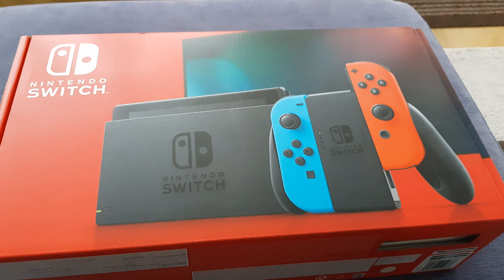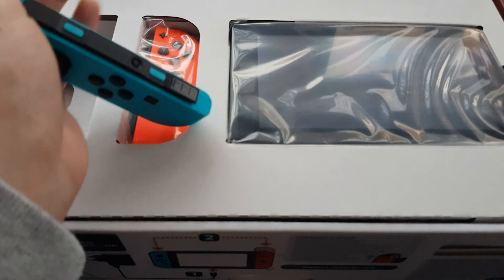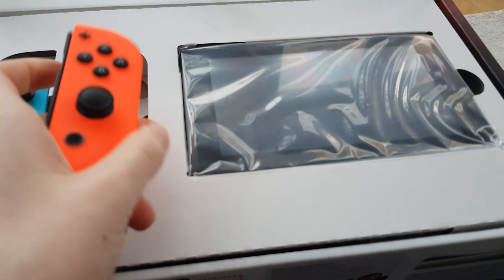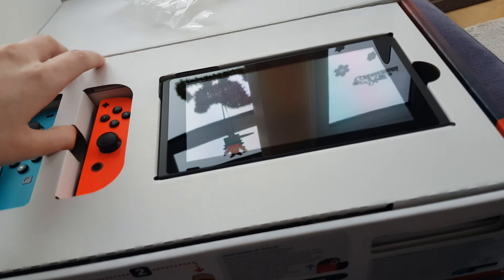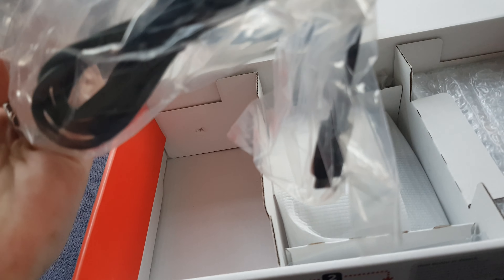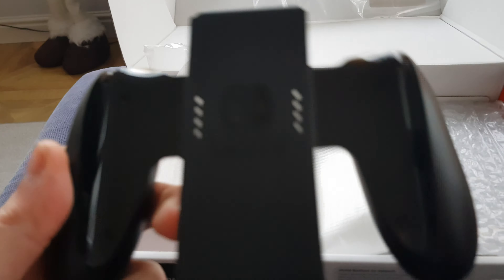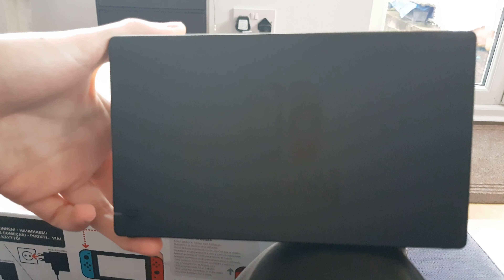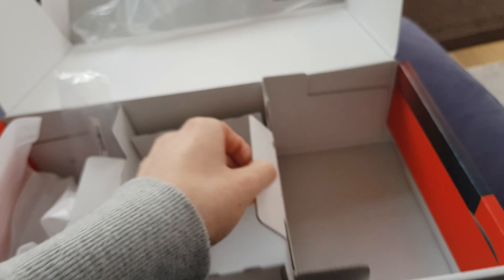NINTENDO SWITCH UNBOXING!!! (CHRISTMAS 2019 SPECIAL)